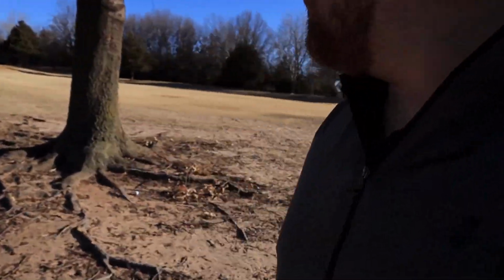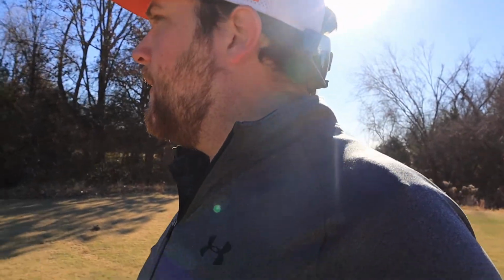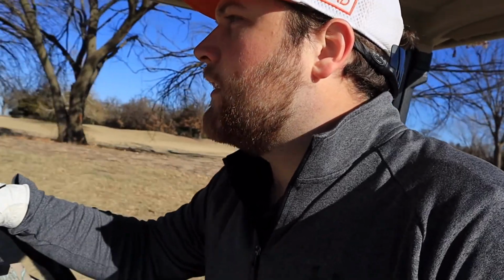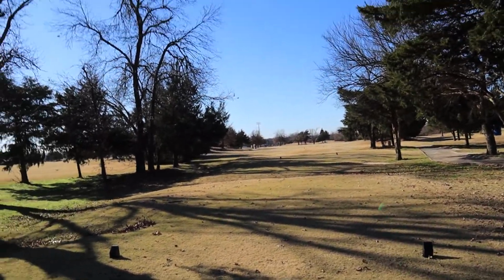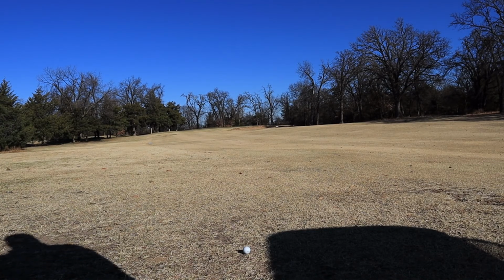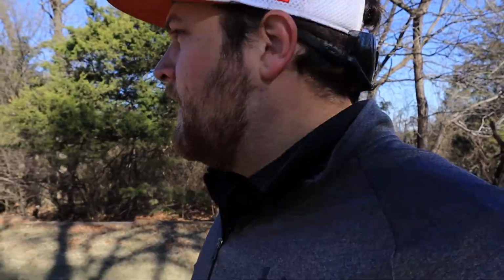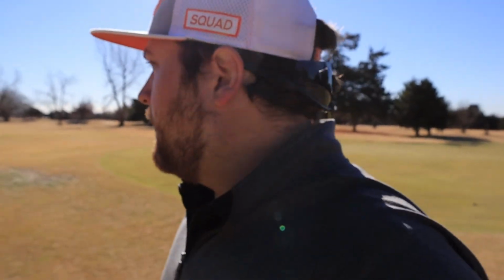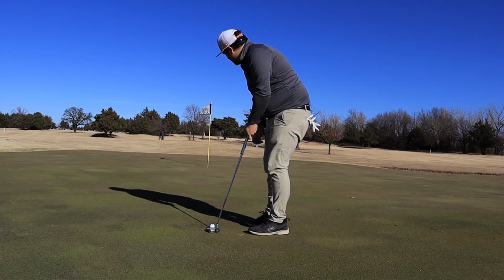Sunday Course Vlog #10 | Most back and forth golf I have played in months | Ross Golf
Sunday Course Vlog #10
No warmup for the day few shaky holes trying to find some form